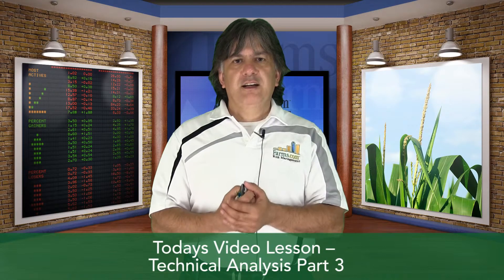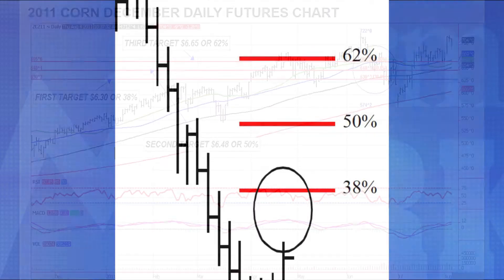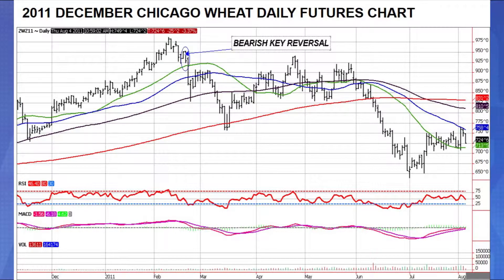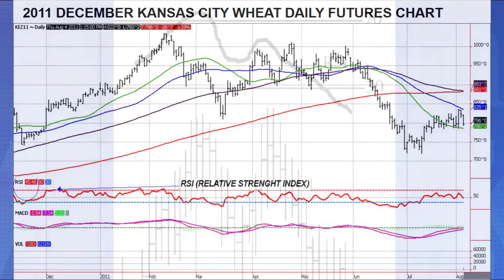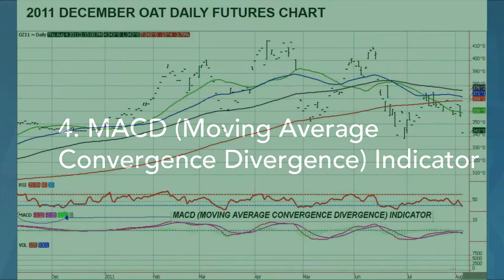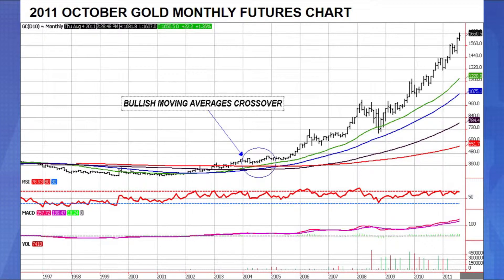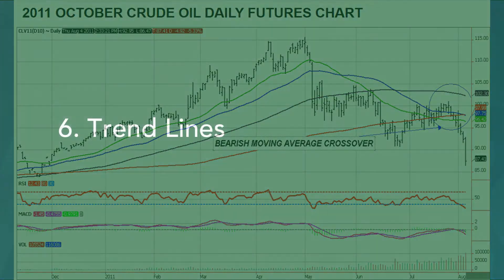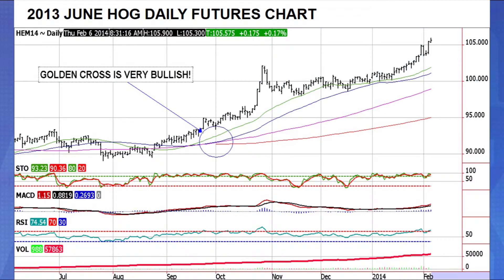Farms.com Market School: Presenting Technical Analysis Chart Patterns of Grain Futures. 3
Farms.com Market School Lesson 22  Part 3 Technical Analysis

Understanding technical analysis chart patterns can help farmers improve their grain marketing.